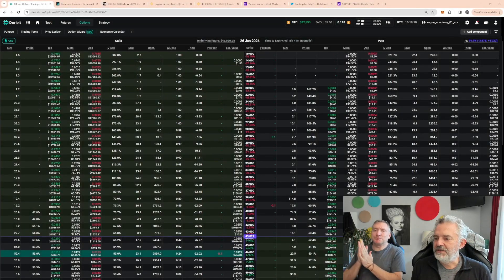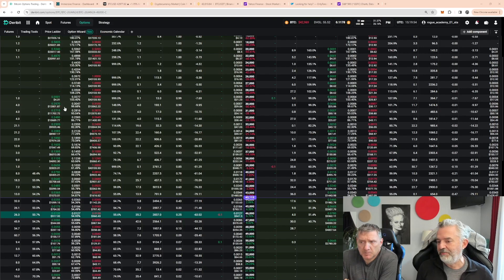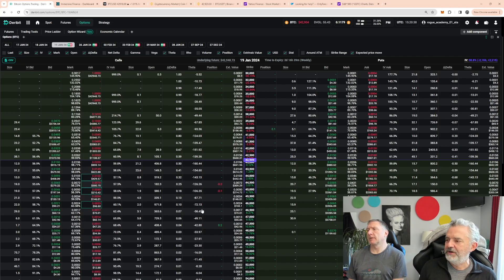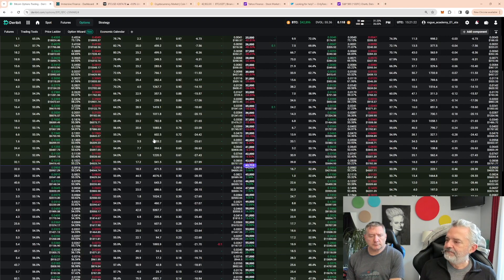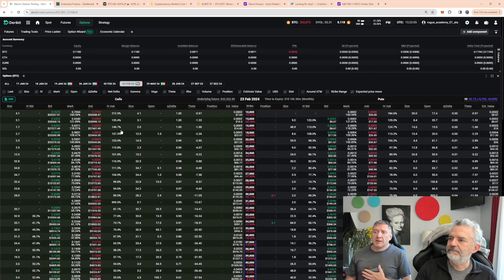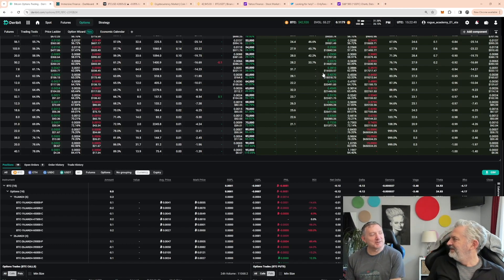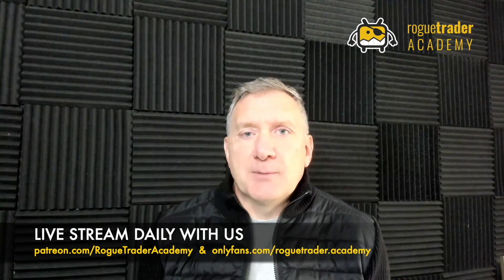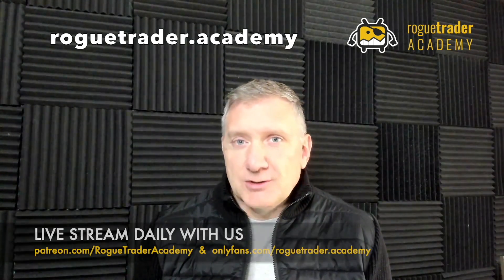Jan 16 2024 Rogue Trader/ Zigdao Crypto Options Fund Daily Trading Summary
The Live Account Trading Summary videos give a daily re-cap of the day's trading activities on the Rogue Trader Academy / Zigdao cryptocurrency options fund.   The full videos are available to our Silver and above subscribers where they can watch us analyze the markets, manage the options book and execute our trading decisions.

In addition to Live Account Trading videos, Silver members and higher also get access to our Interactive Real Time Trade Alerts Telegram channel where not only do we post our trades in real time, members can interact and chat with us throughout the day with their questions.

Plus, a private weekly AMA call where we can take a deep dive into members questions on any topic!

🫵 Want to trade cryptocurrency options with us?
💰 Save 10% on trading fees when you sign up with Deribit

                                                                     👉 Roguetraderacademy.com 👈
Rogue traders Shane Oglow and Richard Hodges have been trading since the 1990's.  During their careers in the institutional trading world they've mentored many aspiring traders, teaching their hard fought lessons, tricks and learned trader instincts.
Rogue Trader Academy was born from their love and passion for trading, where they can share their timeless experience, helping others navigate the ever changing markets with time tested, proven strategies.